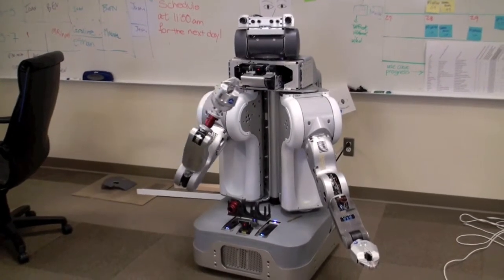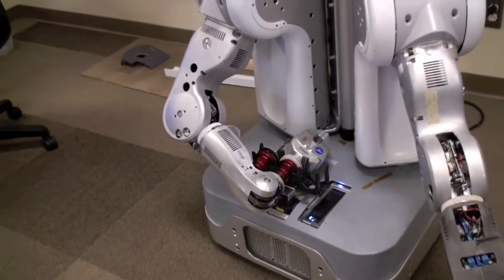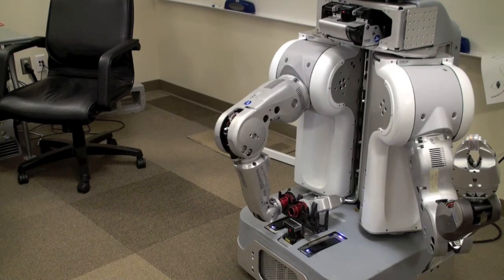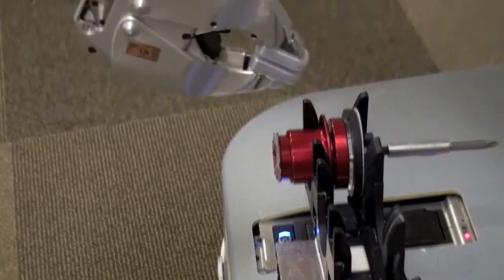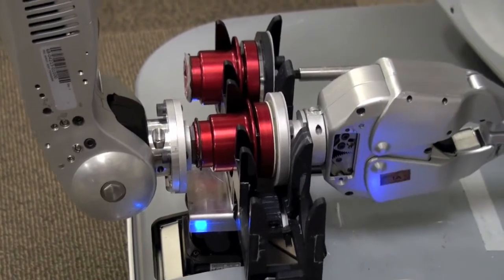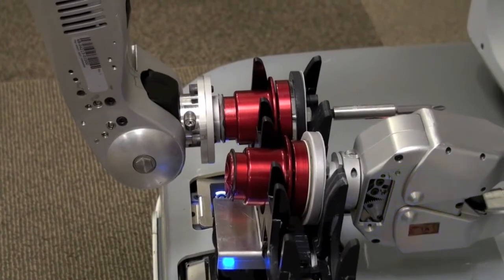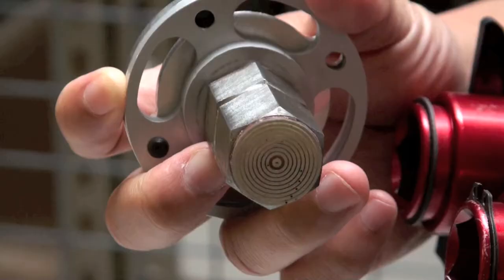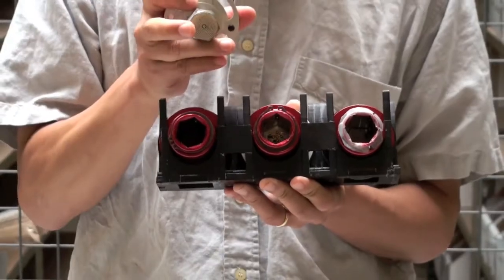Quick Change End Effector for the PR2